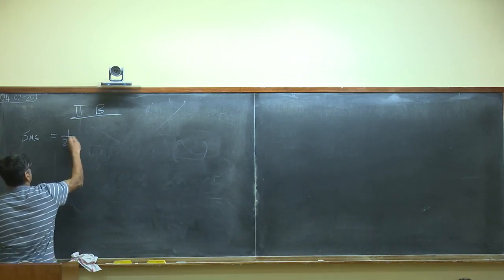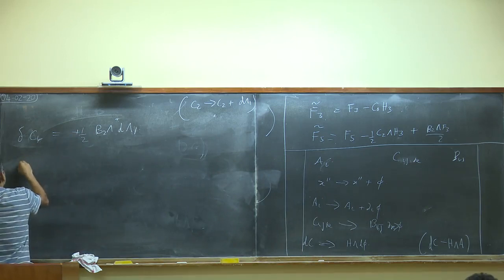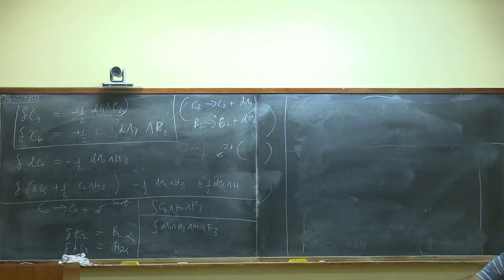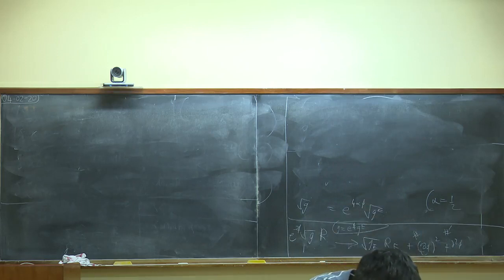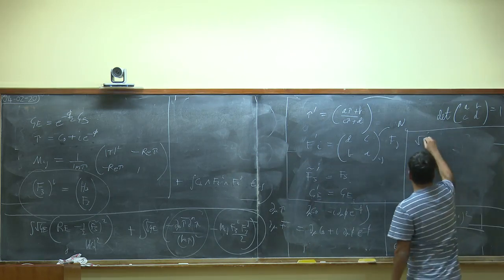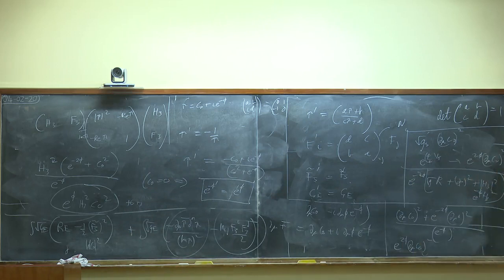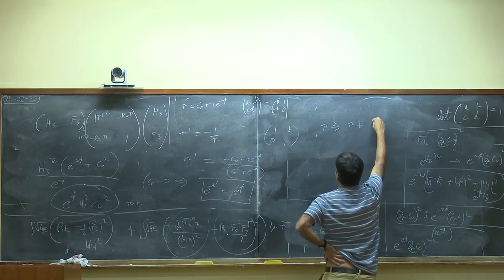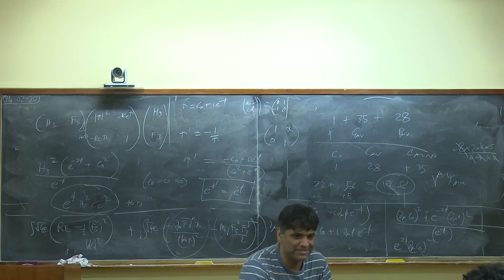ST_2020-02-04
Lecture - 56